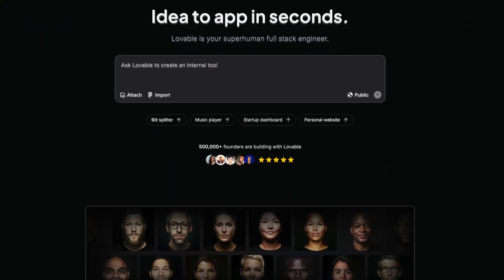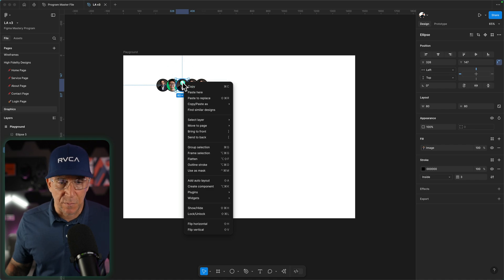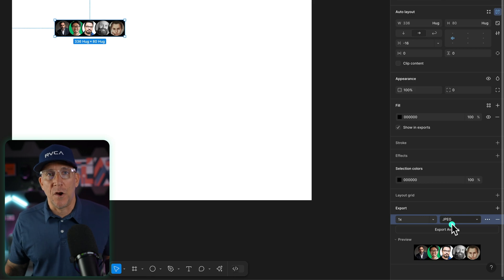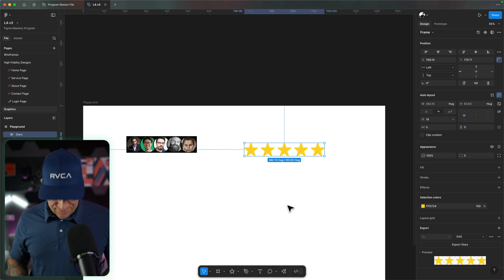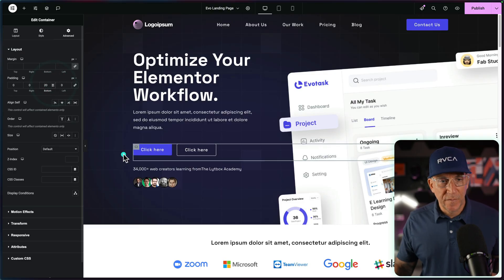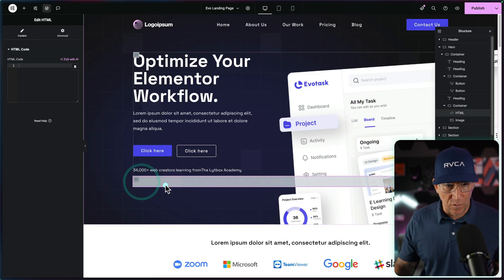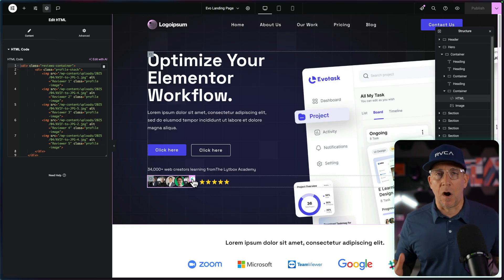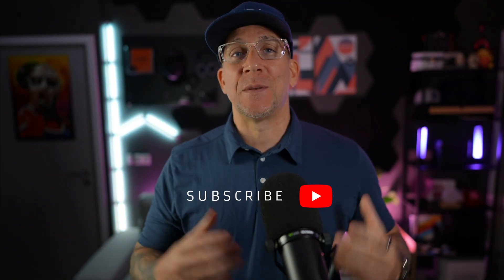Create Avatar Widgets Easy & Flexible (In Figma or HTML & CSS)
⏰ Timestamps:
0:00 Intro
0:18 Create Graphics In Figma
4:32 Build In Elementor
7:10 Create Graphic With HTML & CSS
10:23 Outro

— Jeffrey @ Lytbox